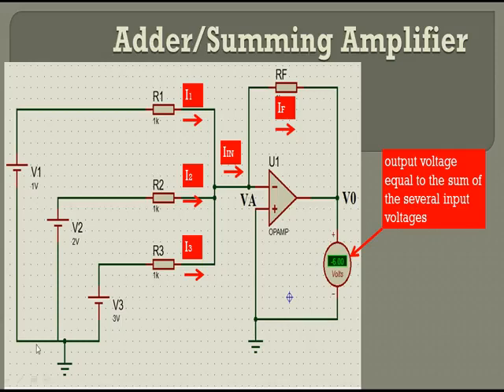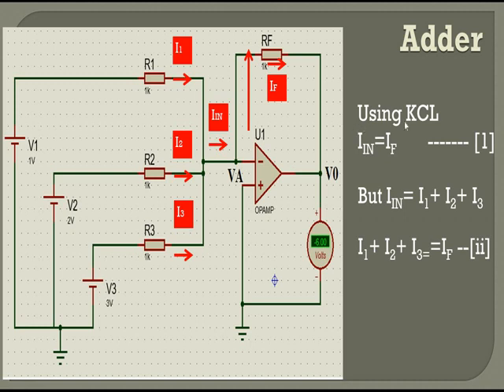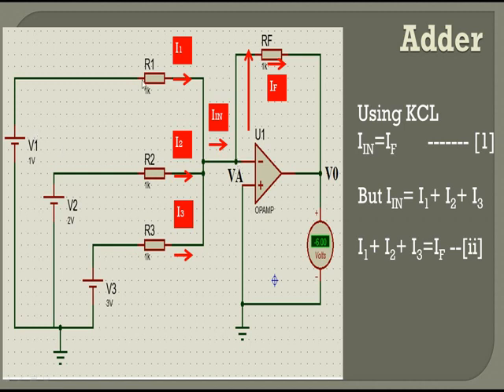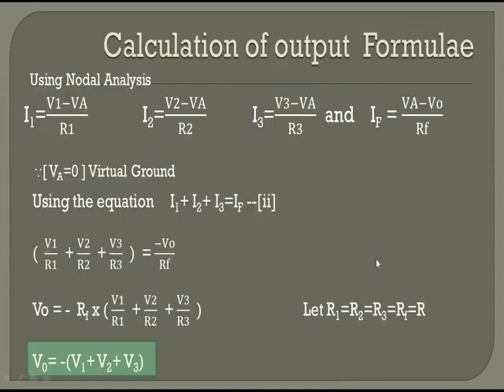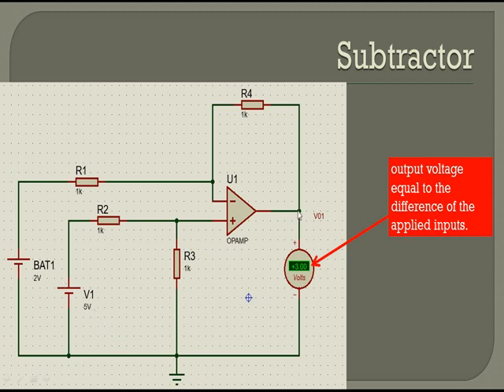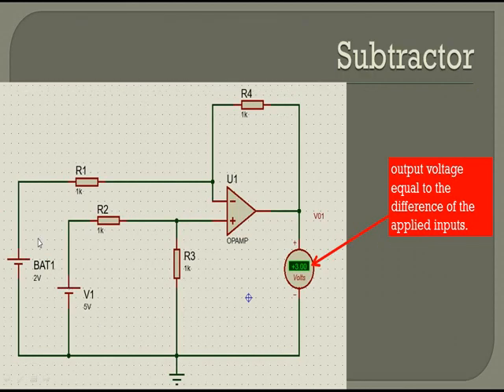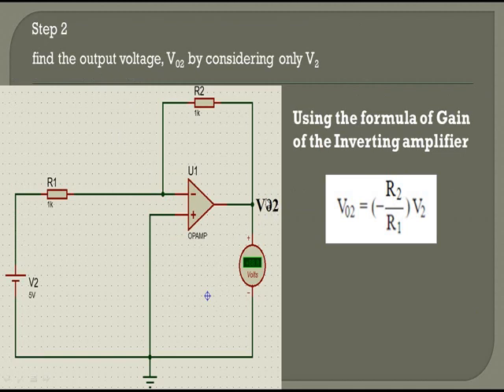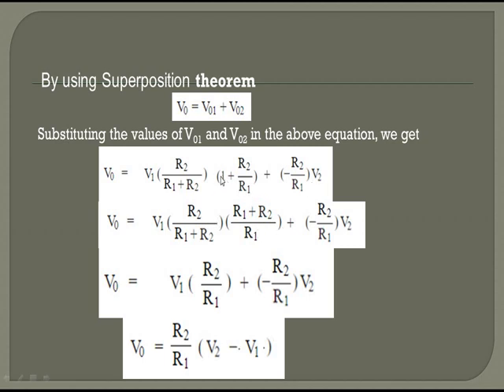Opmap- as a Adder and Subtractor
watch in 480 pixel.
video is compressed